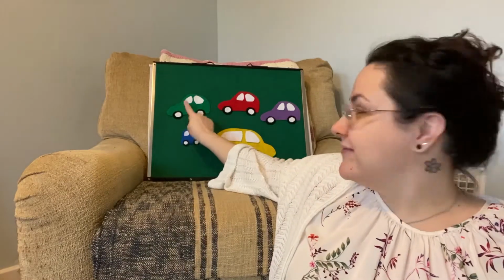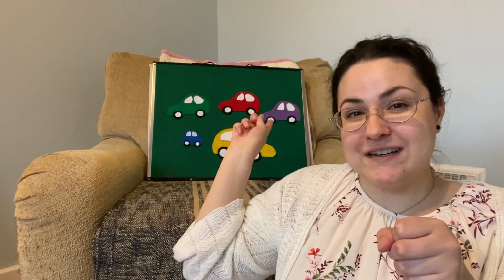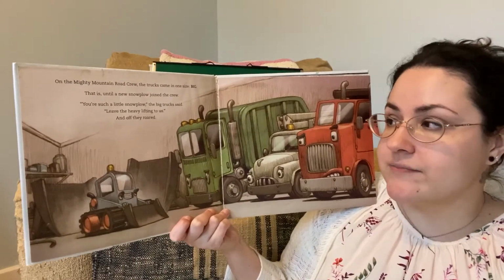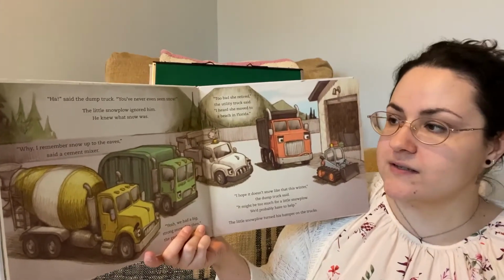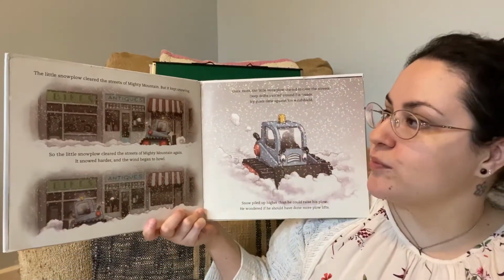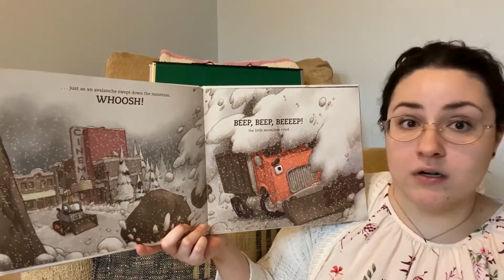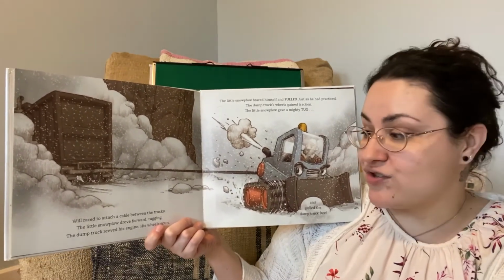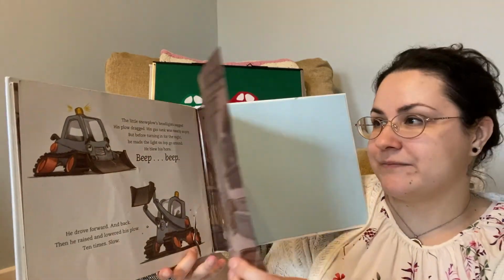Family Storytime - Cars and Trucks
Join Miss Raena on Monday mornings on YouTube to listen to fun storytimes full of picture books and colorful felt board stories.

This week it's all about cars and trucks.